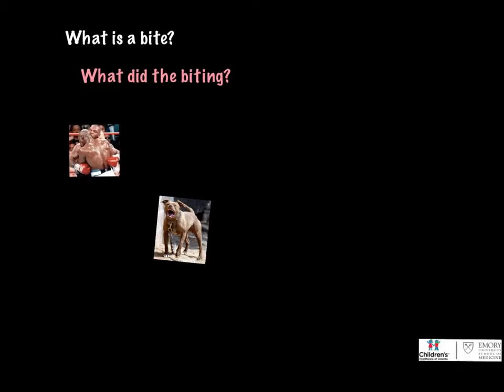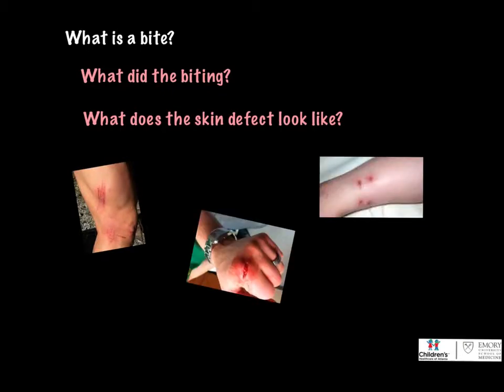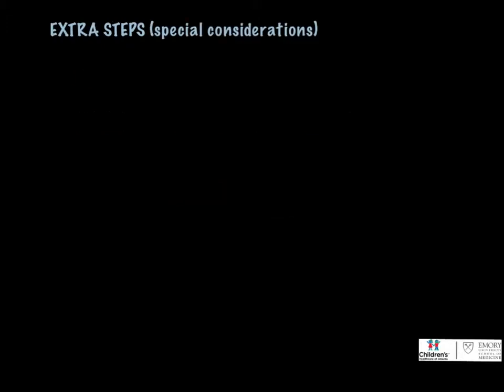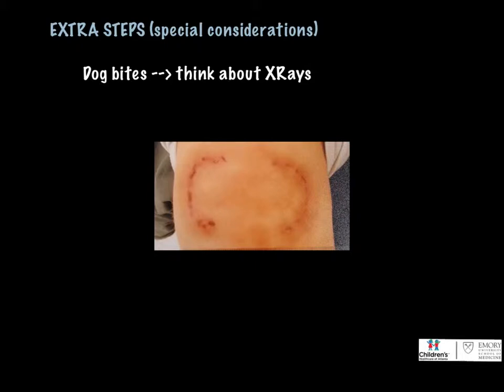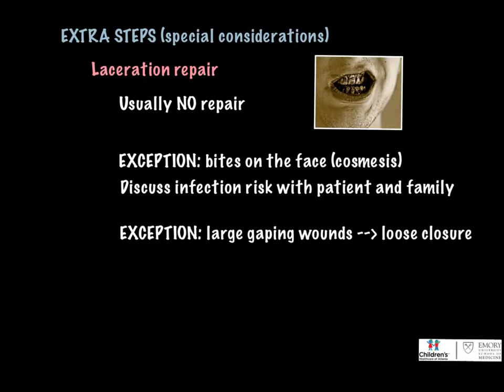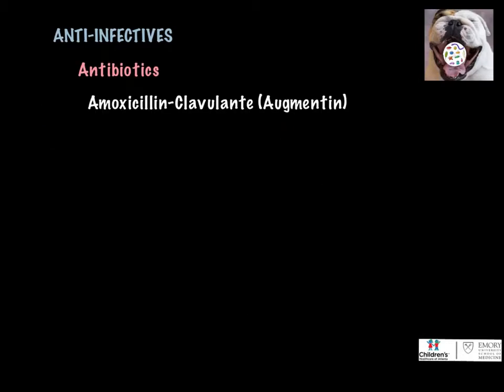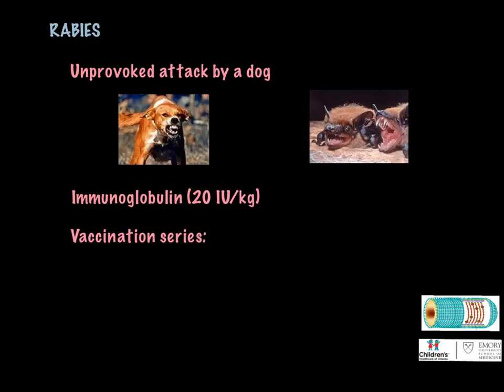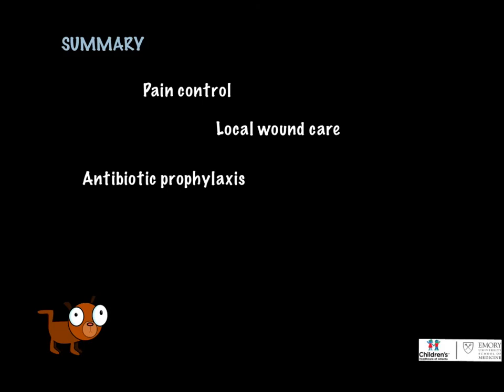Digilesson Animal Bites 1